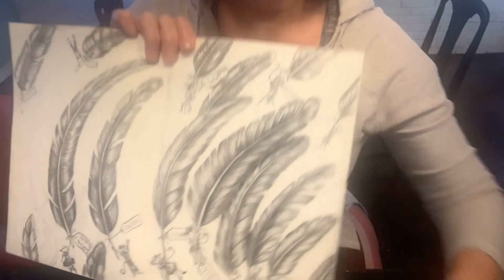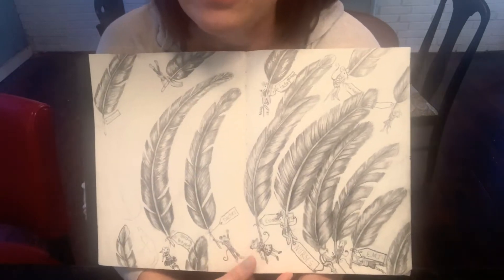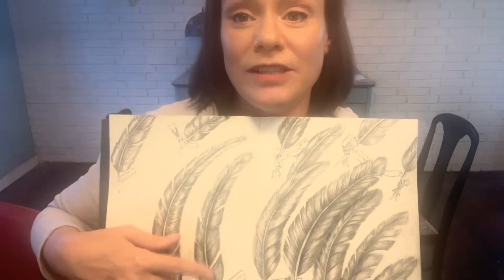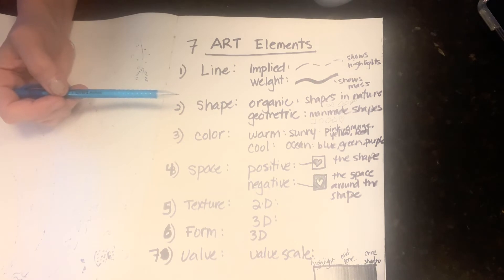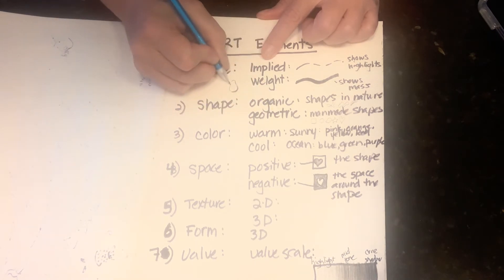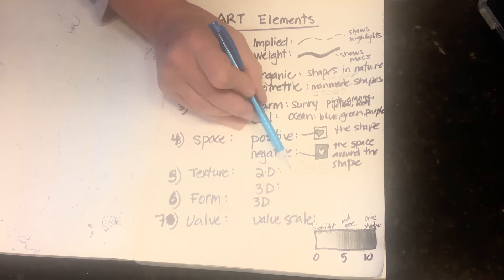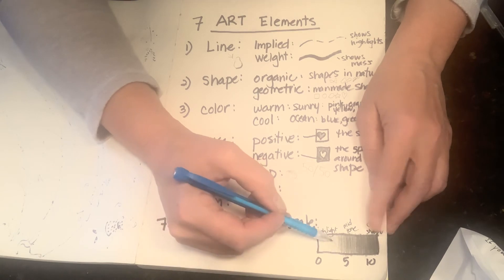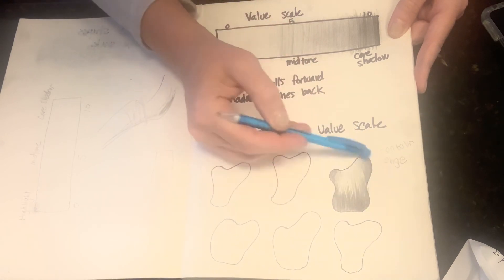Feather wishes pt 1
Understanding negative and positive space